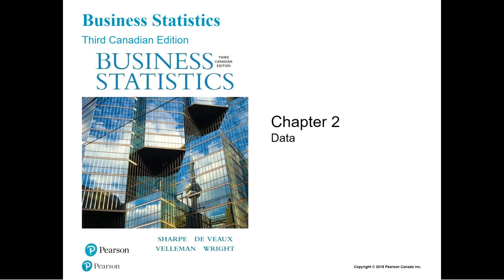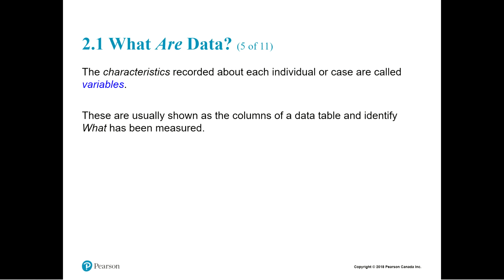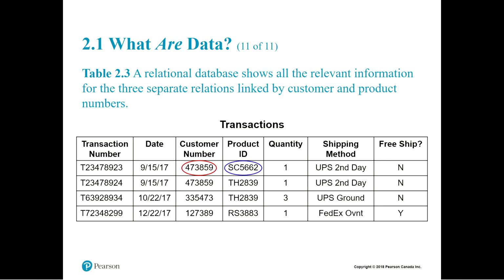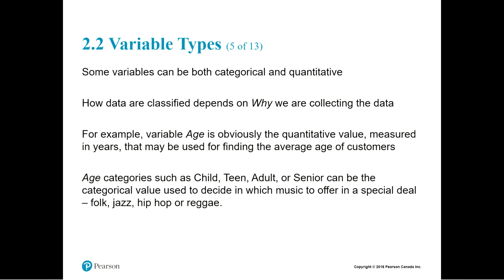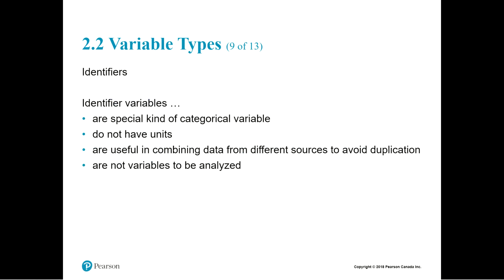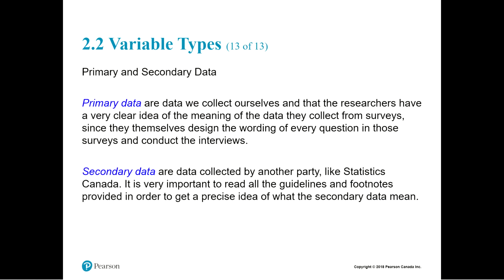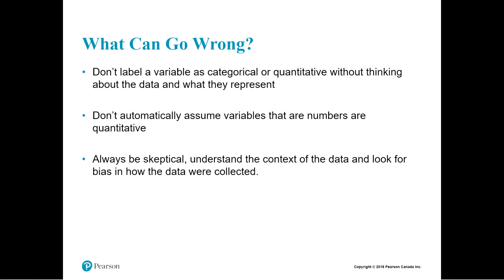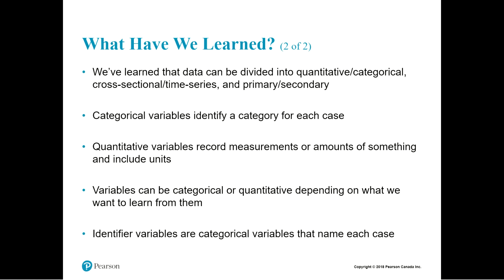Statistics Methods - Chapter 2: Data